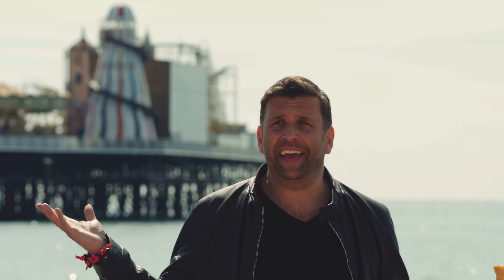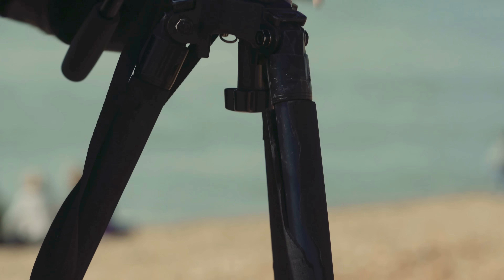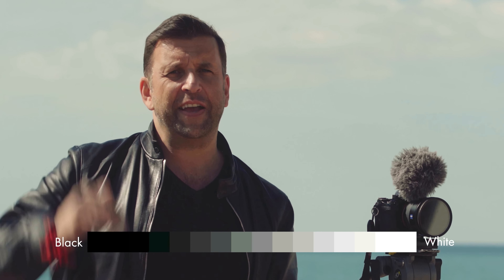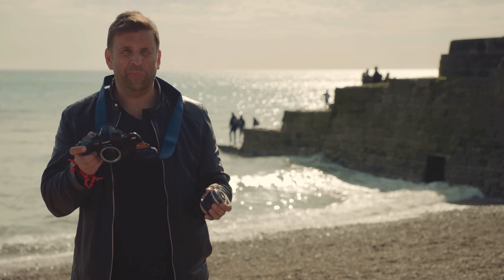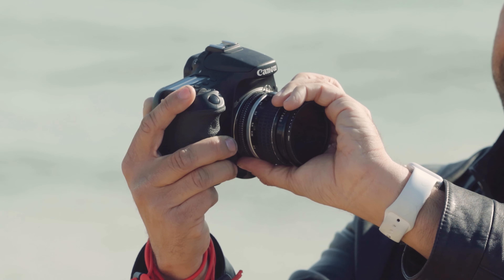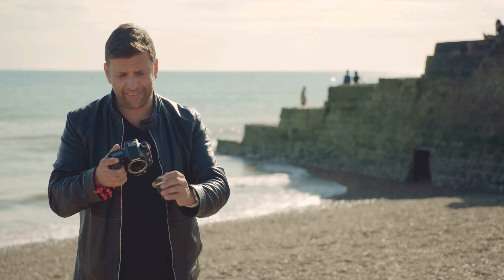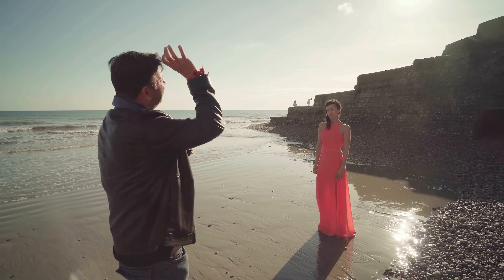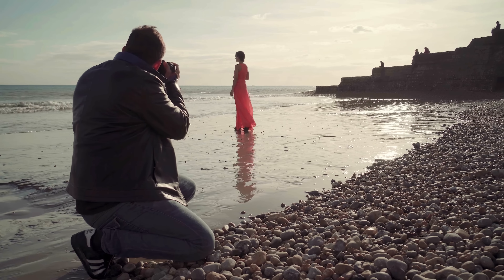Philip Bloom’s Cinematic Masterclass: Ep 0 How to “lens whack” and intro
After 6 months of incredibly hard work I am really happy to say you can now watch my epic 8 part Cinematic Masterclass series via download or streaming! With over 9 hours of content this is easily the most in depth training videos I have ever made!

This free introductory episode introduces the series and also teaches you how to lens whack.

Each episode focuses on a key topic. Lighting and audio is covered throughout the series rather than separate episodes for each.

Episode 0: This free episode is an introduction to the series and includes a section on how to do lens whacking .

Episode 1: Covers all you need to know about cameras, settings and essential kit

Episode 2: Visual storytelling where i will cover composition, lenses, movement and sequences.

Episode 3: Interviews. How to light, record sound and how to actually interview someone.

Episode 4: Slow Motion. How to light it, how to shoot it and what works best.

Episode 5: Timelapse. Everything from setting up your camera to choosing what to shoot, motorised shots, day to night, astro and tilt shift. It covers it all.

Episode 6: Drones. How to get the most cinematic shots possible with these amazing devices

Episode 7: Story. Here we put into practice everything we have learned and actually do a real shoot.

Episode 8: Post. Data management, organisation, best editing practices, working with sound and colour

It is a huge series and something I am really proud of.